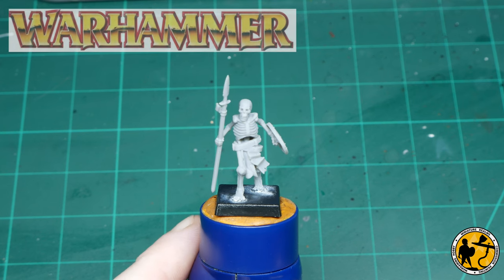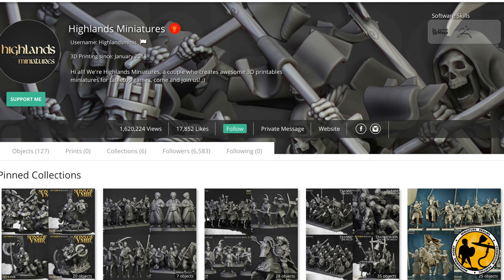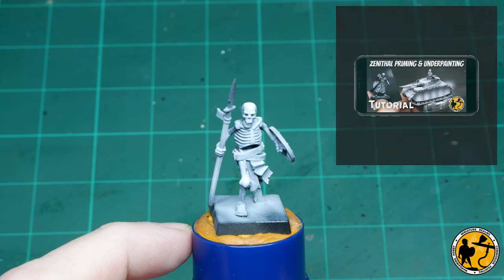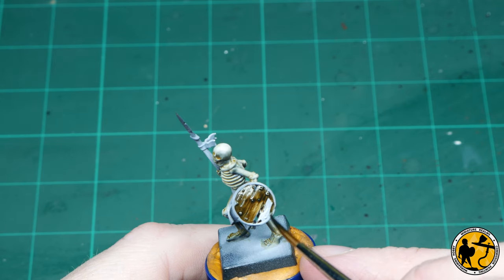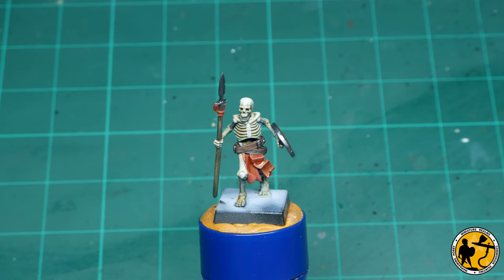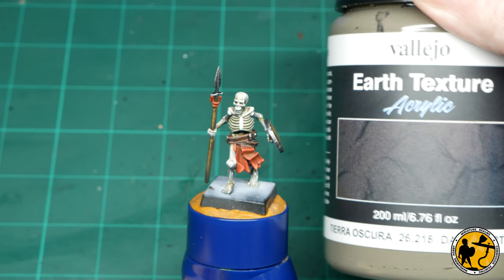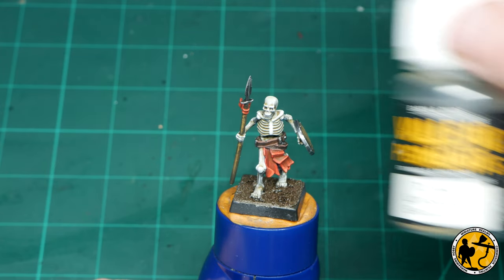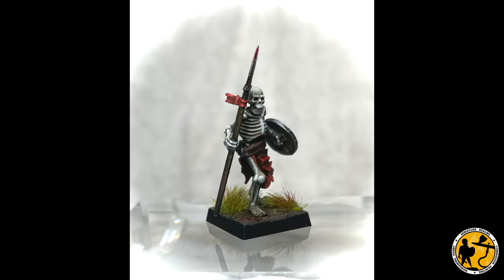Warhammer Fantasy | Highlands Miniatiures Skeleton Painting Tutorial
Inspired by a conversation eldest son about Warhammer Fantasy, I decided it would be fun to paint up this lovely Highlands Miniatures sculpt.